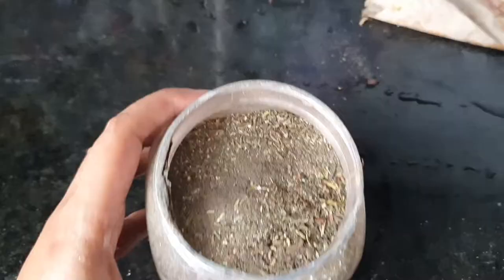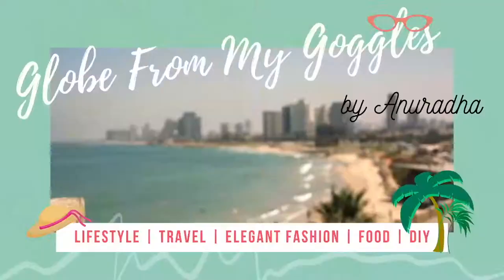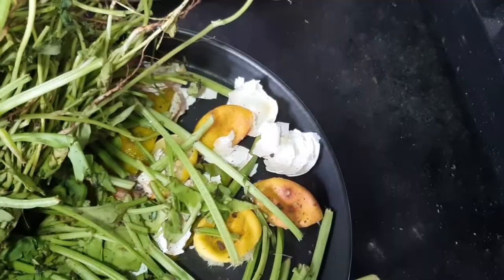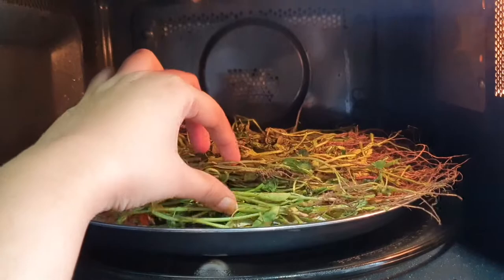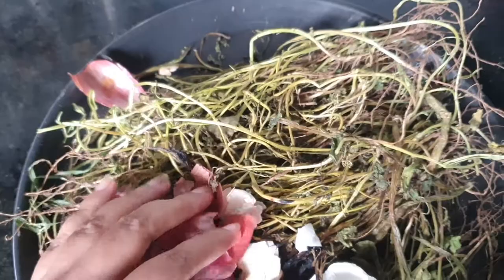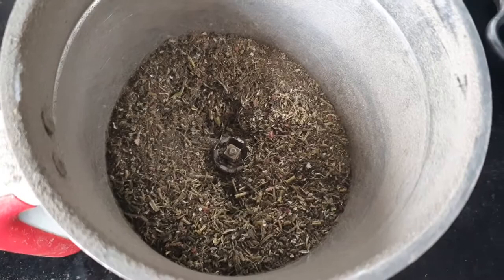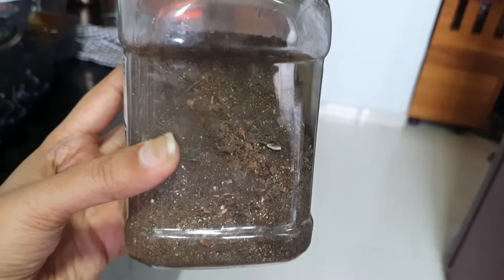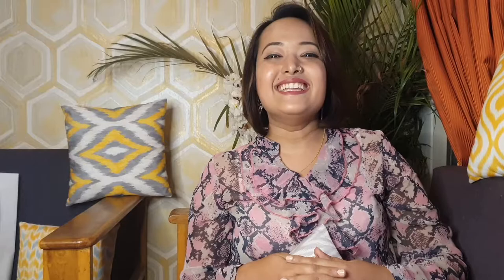Dry FERTILIZER from Kitchen Waste | DIY video , gardening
Hola Peeps!
I am back with another video on how to make fertiliser from kitchen waste and scraps. I have use wet waste like vegetable scraps, onion peels, drained tea powder, egg shells, onion peels etc. It's good method to use your wet wastes for getting a greener and flowery balcony. Basic idea is to dessicate the wet waste and then powder it and store it, use it whenever needed. This fertiliser can be use as many times, as its purely organic and decomposes easily when added to the pot soil

I hope you liked this diy video and let me know had you tried it before.
If any queries, do let us know here in comment or DM on my insta, we will be happy to help!

How to use kitchen waste
Fertilizer from wet waste
Make fertiliser at home
Dry fertilizer at home
Free fertilizer
Make fertilizer from kitchen waste